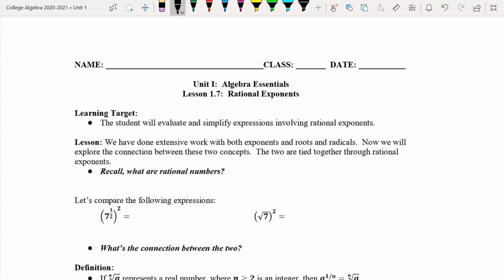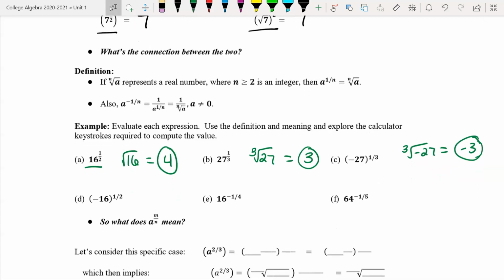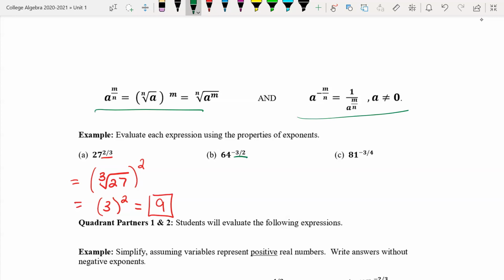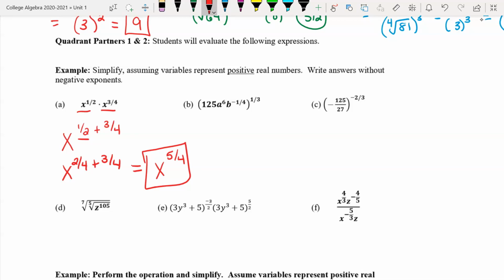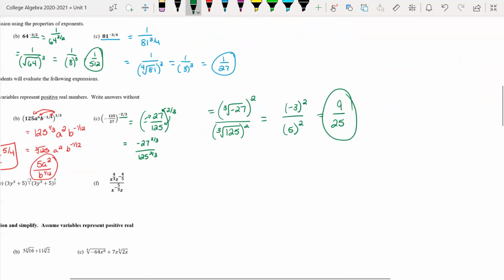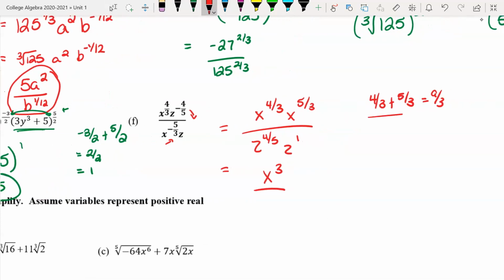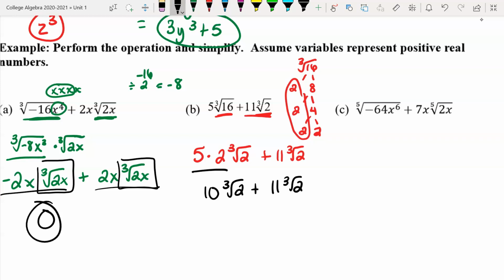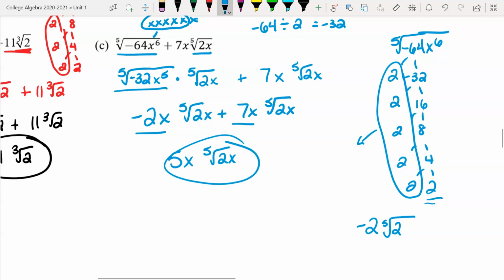009: Rational Exponents